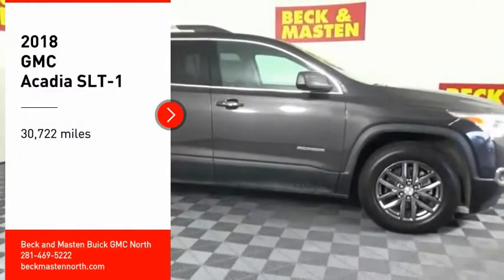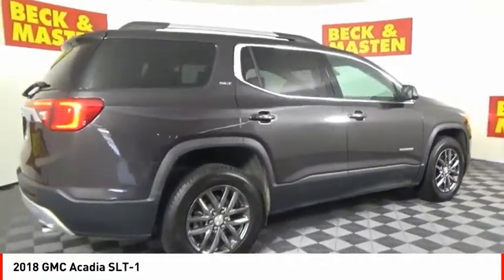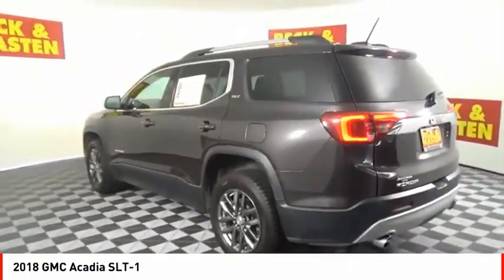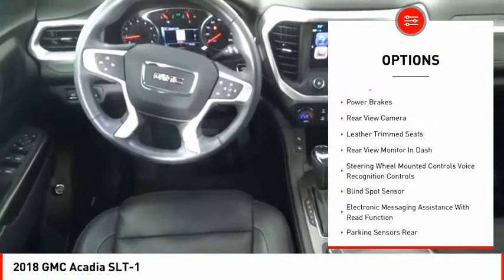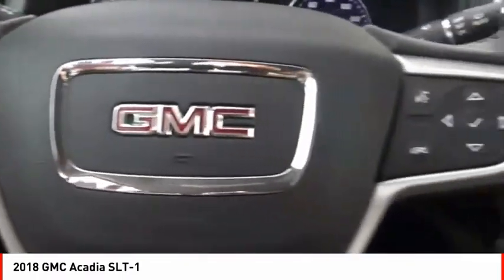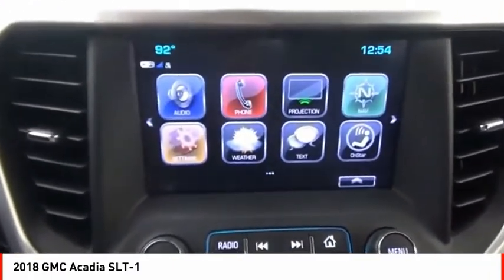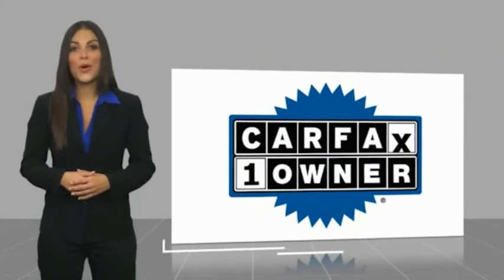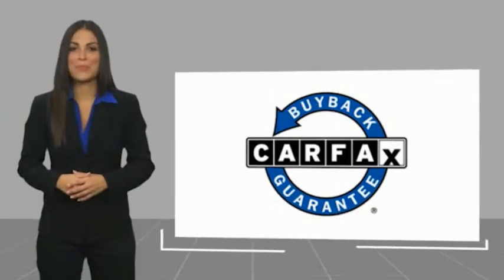2018 GMC Acadia Houston TX 9517P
2018 GMC Acadia SLT-1

With such great unique features like a backup sensor, rear air conditioning, push button start, remote starter, backup camera, blind spot sensors, parking assistance, braking assist, dual climate control, and stability control, you'll be excited to take this 2018 GMC Acadia SLT-1 for a ride.  It has a 6 Cylinder engine.  This one's available at the low price of $1,780.  Want a SUV you can rely on? This one has a crash test rating of 4 out of 5 stars!  For a good-looking vehicle from the inside out, this SUV features a dazzling iridium metallic exterior along with a jet black interior.  View this beauty and our entire inventory today! Call for more details.